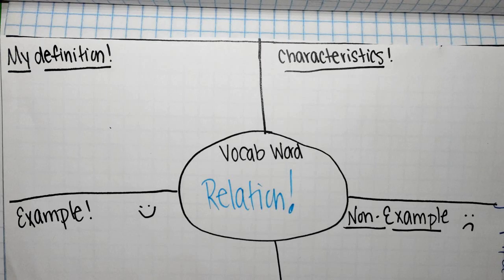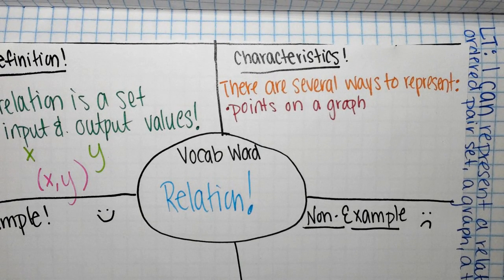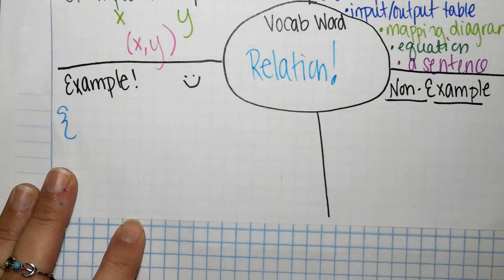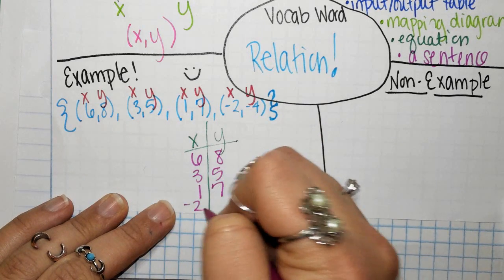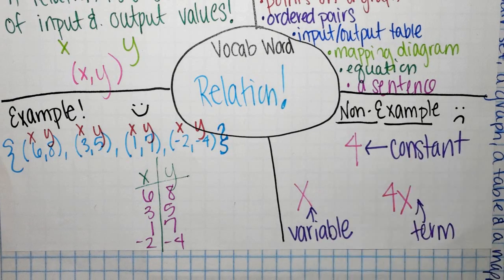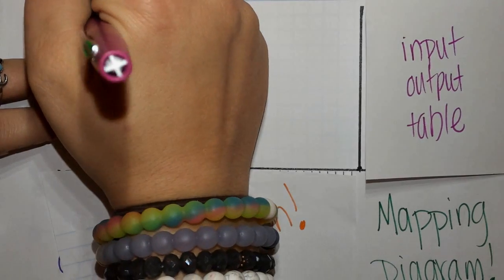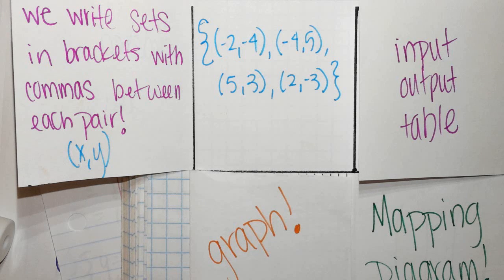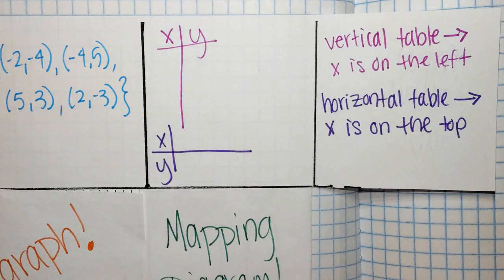What is a relation